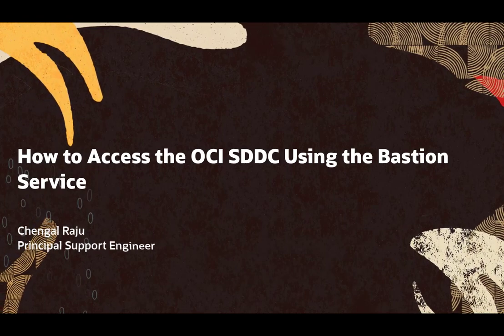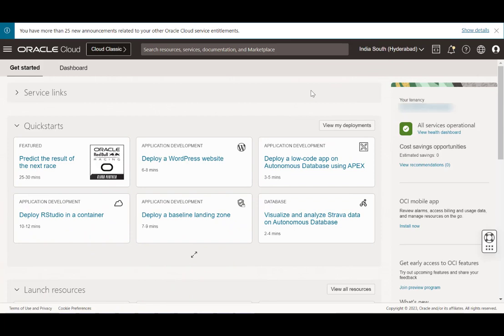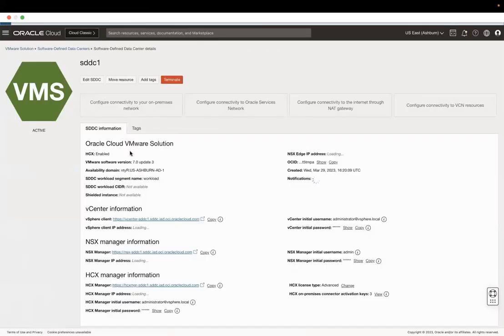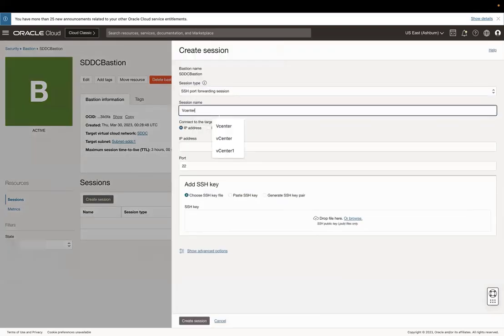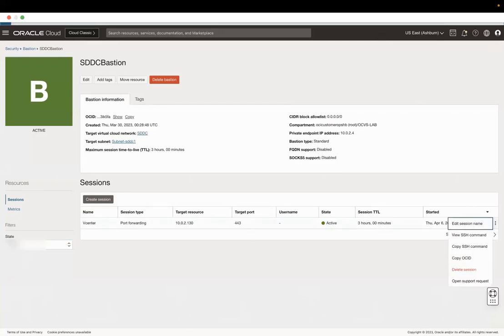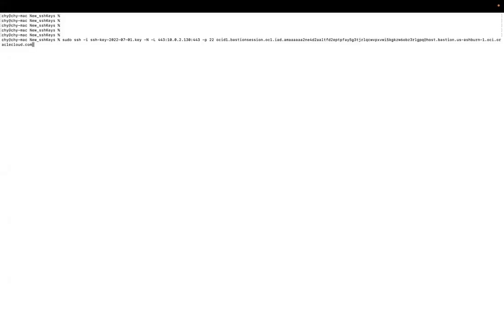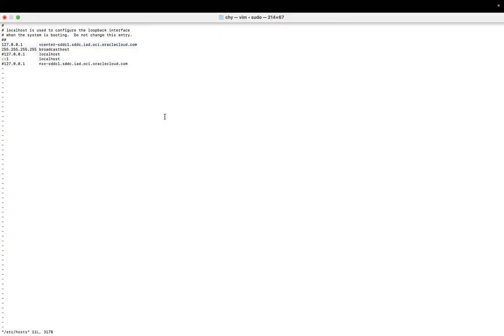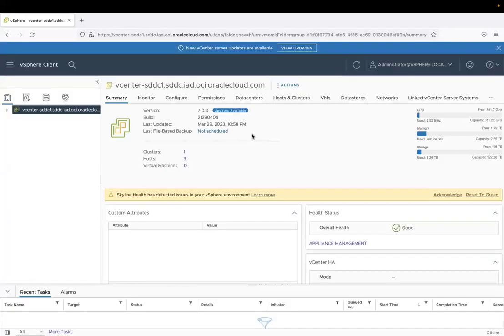How to Access the OCI SDDC Using the Bastion Service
This video explains how to access the OCI SDDC using Bastion.